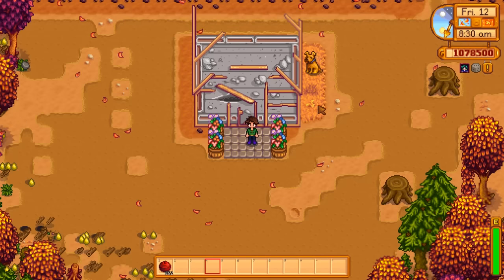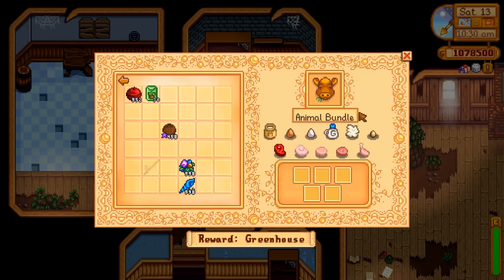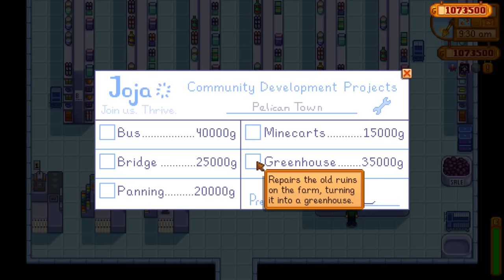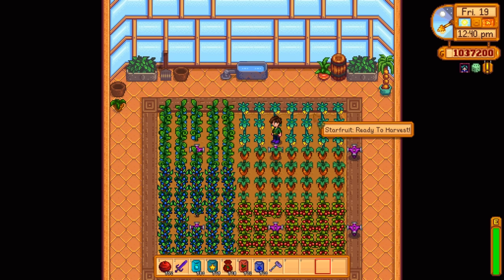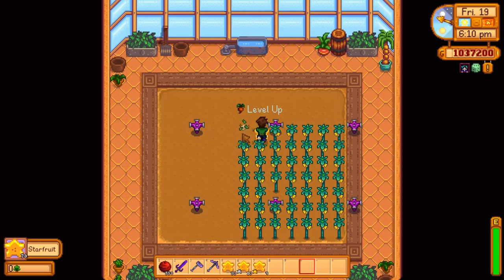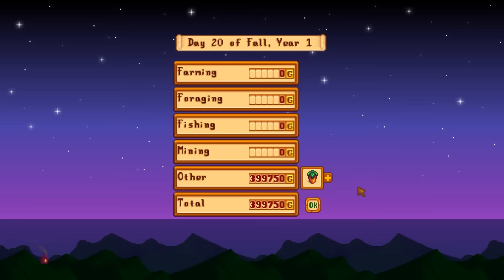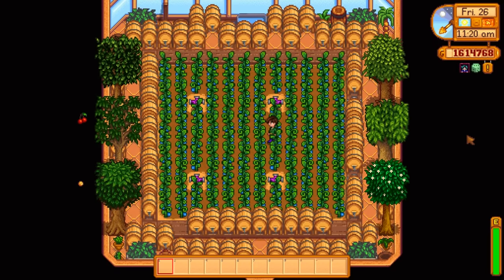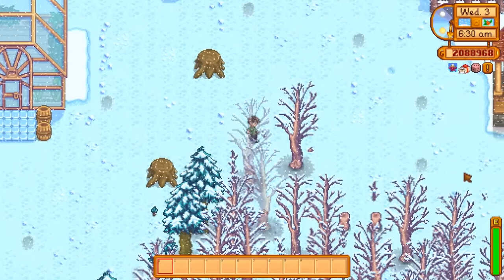Ultimate Greenhouse Guide! - Stardew Valley Gameplay HD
Wanna see the ultimate greenhouse? This is my favorite way to set up the greenhouse to make you as much money as possible with as little effort as possible! Fill it with Ancient Fruit and simply harvest and collect money once a week. Do whatever you want with the time in between. Let me guide you through the greenhouse process from how to get it to what to do with it. Amazing Stardew Valley gameplay with my commentary as always!